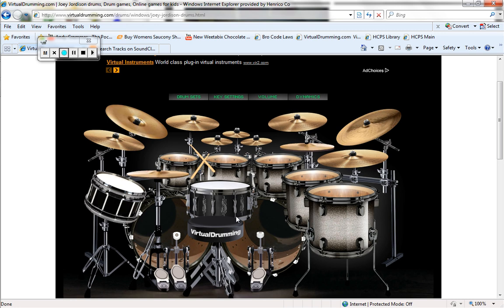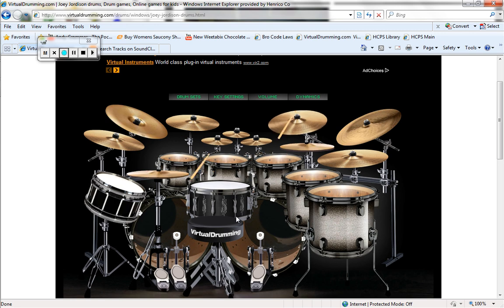Down with webster champs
Turn your speakers all the way UP! :) Virtualdrumming.com/JoeyJordison
Im a ametuer  Drummer so sorry if its not great